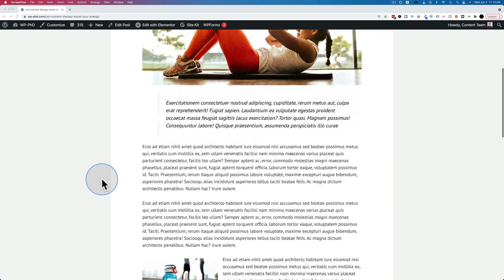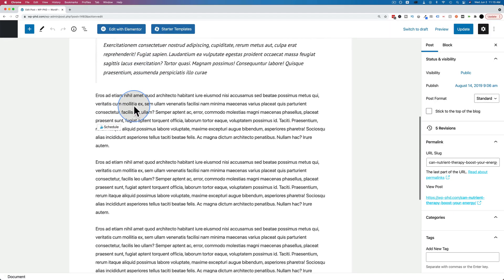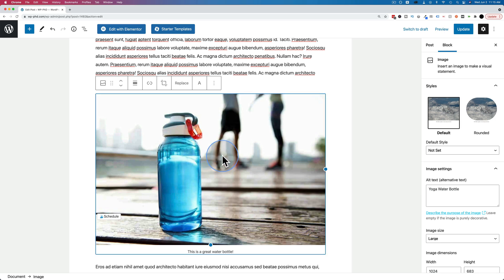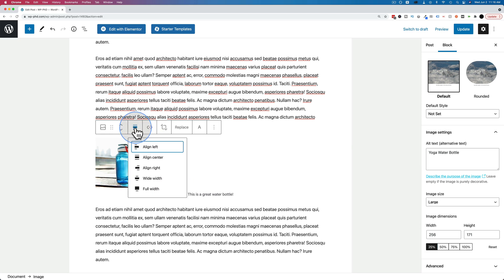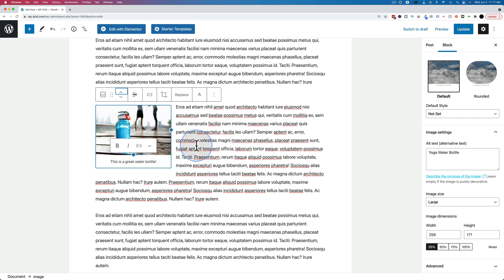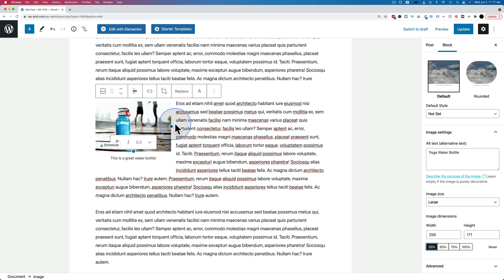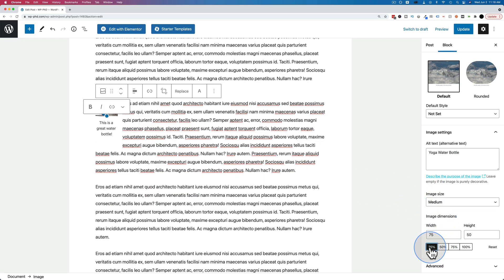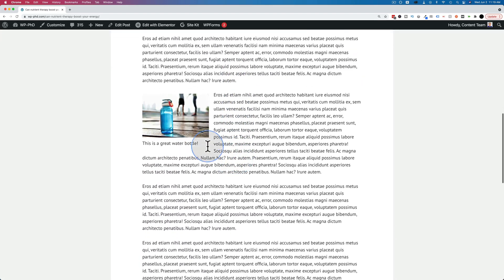How to wrap text around an image in WordPress - WordPress Image Tutorial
If you're looking to add some flair to your wordpress posts, wrapping text around images is a great way to do it! This video is part of the WordPress Skills playlist on YouTube In this video, we'll show you how to easily wrap text around images in wordpress, so you can make your posts look more polished and professional. So watch the video and learn how to wrap text around images in wordpress like a pro!

Wrapping text around an image is a popular design technique that can add visual interest to your WordPress website. By wrapping text around an image, you can create a more balanced layout and make your content more engaging. In this post, we'll show you how to wrap text around an image in WordPress.

Method 1: Using the WordPress Block Editor

Step 1: Add an Image Block to Your Page
In the WordPress block editor, select the "Image" block from the list of available blocks.

Step 2: Upload or Choose an Image
Upload or choose an image from your media library. You can also adjust the size and alignment of the image as needed.

Step 3: Wrap Text Around the Image
To wrap text around the image, click on the image block to select it. Then, click on the "Align Left" or "Align Right" icon in the toolbar.

Step 4: Add Text Around the Image
Add a "Paragraph" or "Text" block next to the image block and start typing your text.

Step 5: Publish or Update Your Page
Finally, click on the "Publish" or "Update" button to save your changes and see your text wrapped around the image on the page.

Method 2: HTML and CSS Code

Step 1: Add an Image to Your Page
To add an image to your page, you can use HTML code.

Step 2: Add the HTML Code
To wrap text around the image you can use HTML code as well.

Step 3: Add the CSS Code
To adjust the spacing between the text and the image, add the following CSS code to your stylesheet:

img {
max-width: 100%;
height: auto;

Add text around the image using the HTML p tag.

In conclusion, wrapping text around an image in WordPress is a simple process that can be done using either the WordPress block editor or HTML and CSS code. Whether you're a beginner or an experienced designer, these methods will help you create a visually appealing design for your website. So, go ahead and try wrapping text around your images today!